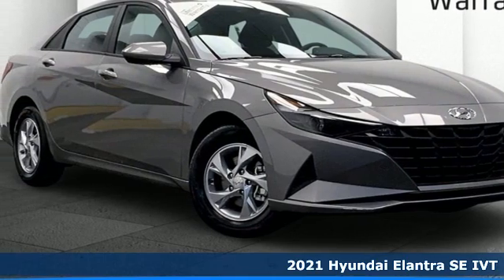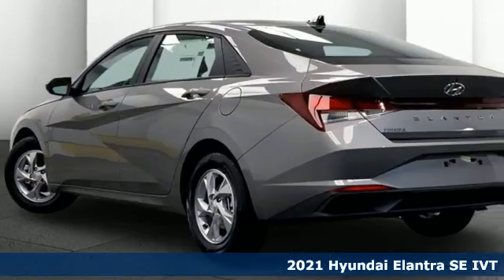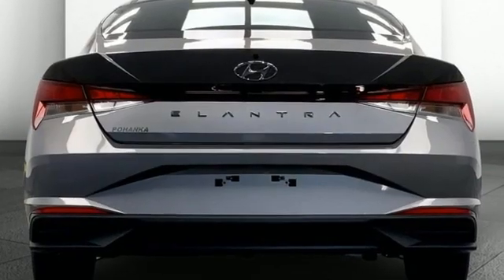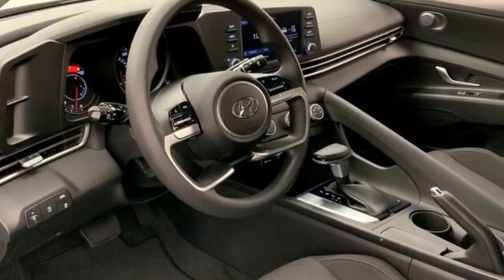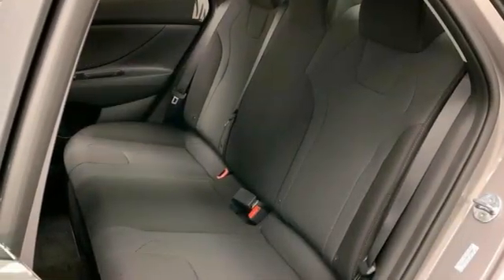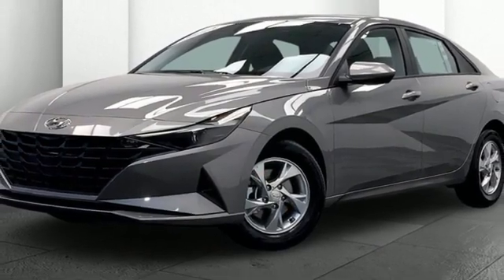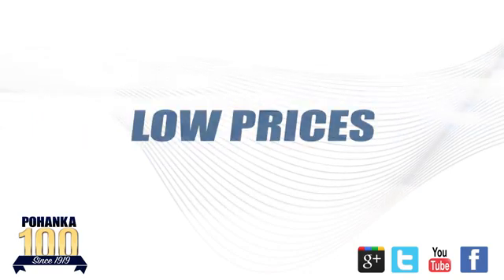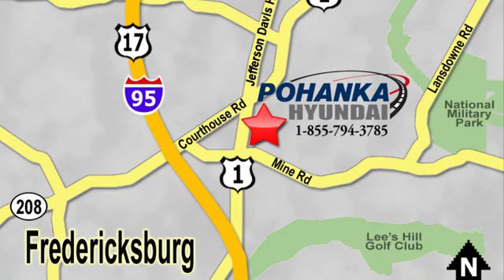New 2021 Hyundai Elantra Fredericksburg VA Richmond, VA HMU135866 - SOLD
Year: 2021
Make: Hyundai
Model: Elantra
Trim: SE
Engine: 2.0L 4-Cylinder DOHC 16V
Transmission: IVT
Color: Gray
Interior: Black
Stock #: HMU135866
VIN: KMHLL4AG9MU135866
Fluid Metal 2021 Hyundai Elantra SE FWD IVT 2.0L 4-Cylinder DOHC 16VbrbrHOME OF THE LIFETIME WARRANTY. 33/43 City/Highway MPGbrbrbrWe make every effort to provide accurate information, please verify options and price before purchase, Pohanka is not responsible for errors or omissions. All vehicles subject to prior sale. Quoted price available on in-stock units only. All prices are exclusive internet prices only. Financing is subject to approved credit through designated lender. Price plus tax, tags, dealer processing fee of $899 and freight of $810 - $1100. All customers will qualify for all manufacturer rebates and incentives included in the price, some require financing through the manufacturer. Some manufacturer rebates are not compatible with special manufacturer finance offers. Manufacturer Rebates and incentives are valid during the time period set by the manufacturer and are subject to change without notice. Additional manufacturer rebates and incentives may apply to those who qualify and may lower the sales price. 2 or more available at this price. Price Includes:$1500 - Retail Bonus Cash. Exp. 03/31/2021 $500 - HMF Standard Rate Bonus Cash . Exp. 03/31/2021

Address:
5200 Jefferson Davis Hwy